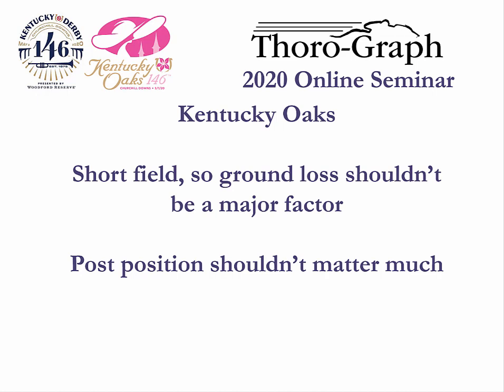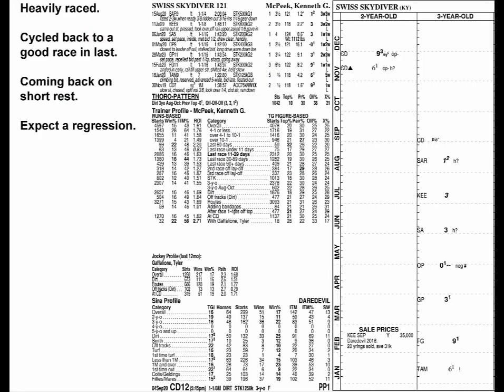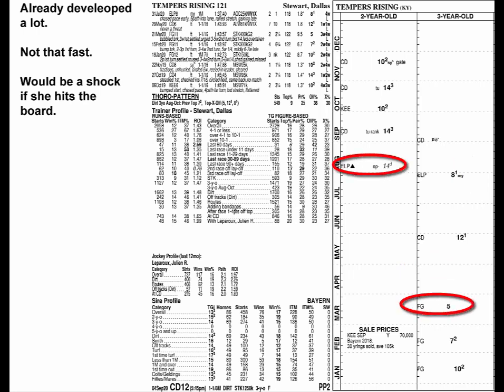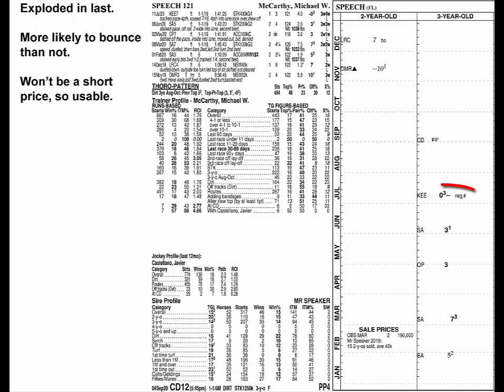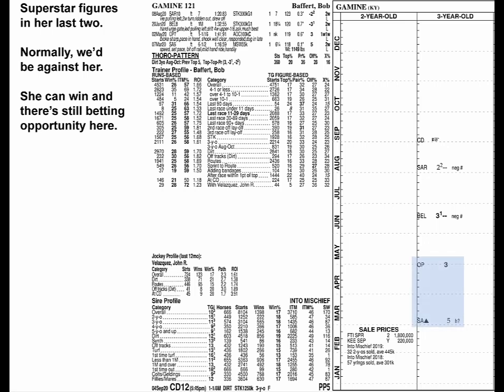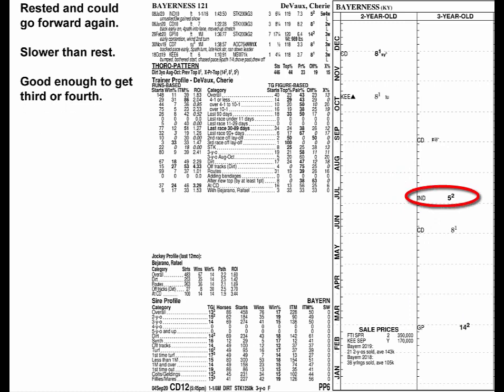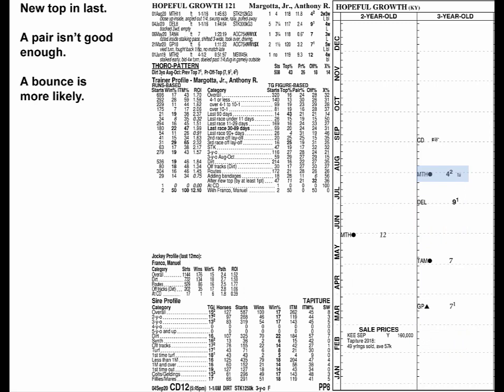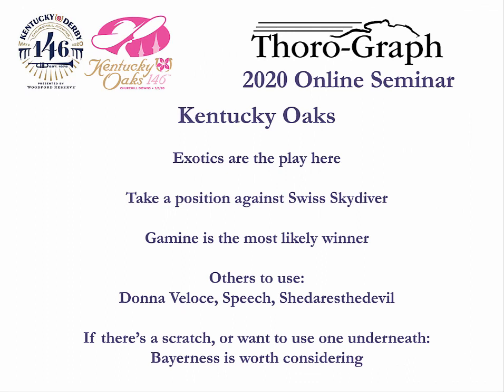2020 Kentucky Oaks